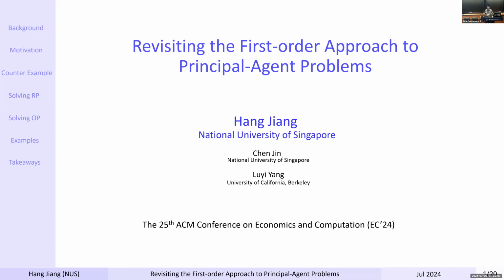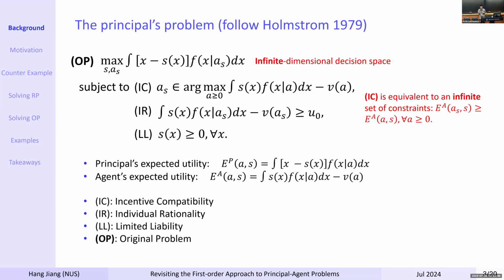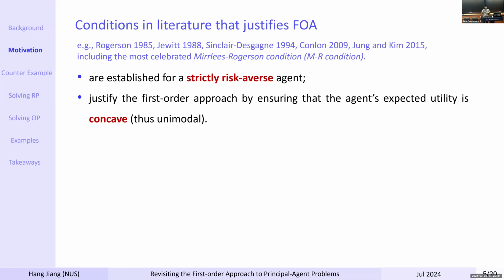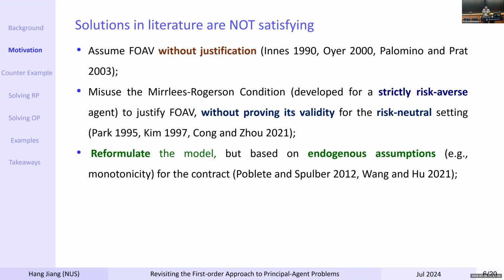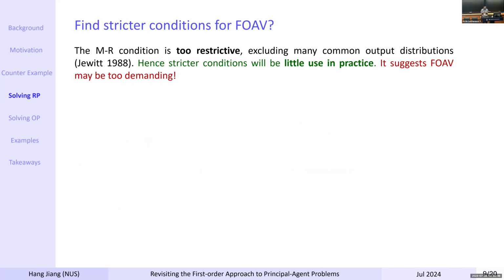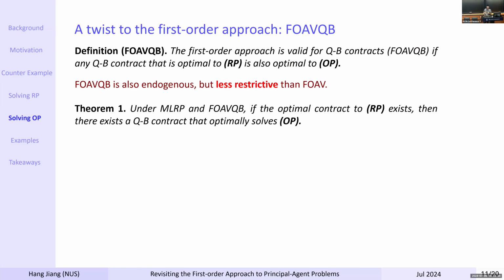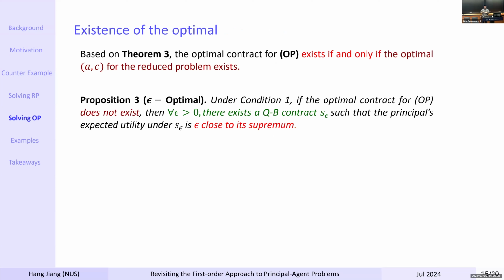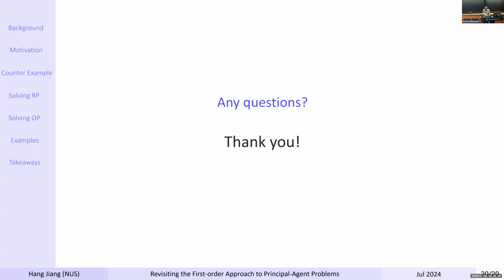EC'24: Revisiting the First-Order-Approach to Principal-Agent Problems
Title: Revisiting the First-Order-Approach to Principal-Agent Problems
Authors: Hang Jiang, Chen Jin, Luyi Yang
Speaker: Hang Jiang
Session: F: Contract Design